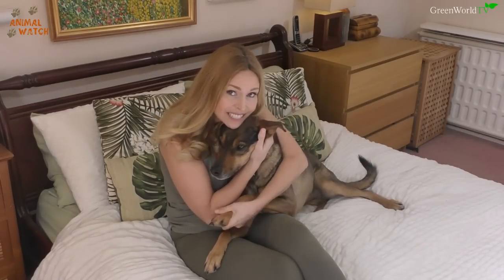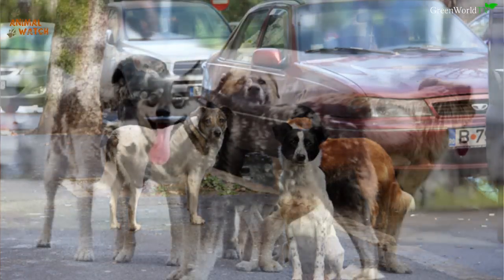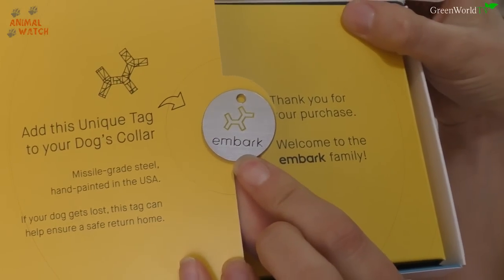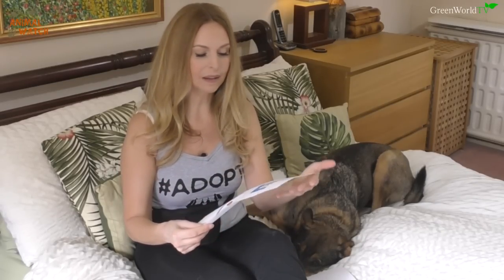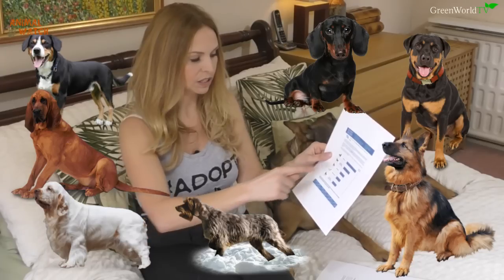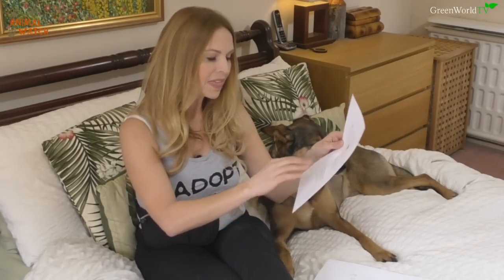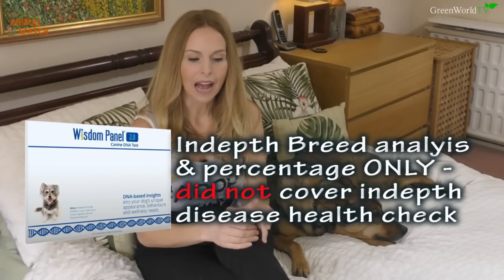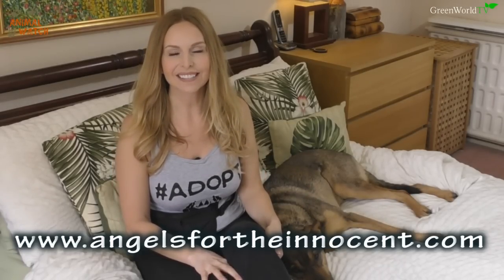DOG DNA REVEAL - STRAY MIXED BREED RESCUE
Anneka compares EMBARK DNA with WISDOM PANEL DNA in an exciting comparison between the two DNA companies to check to see if both come up with the SAME RESULT!

Some DNA companies can have a margin for error, so what happens when two major brands are put head to head in a competition to see which one is the winner. watch and find out!

and